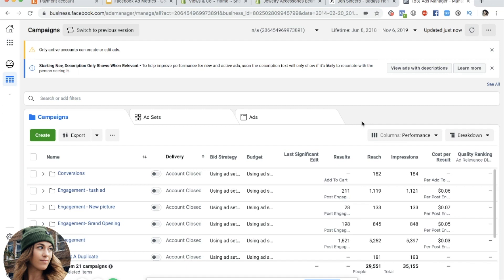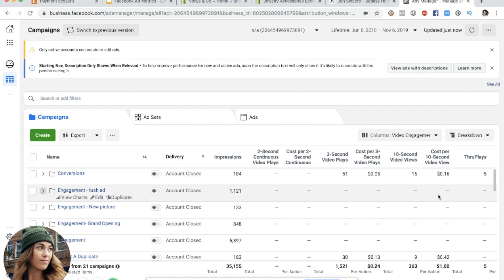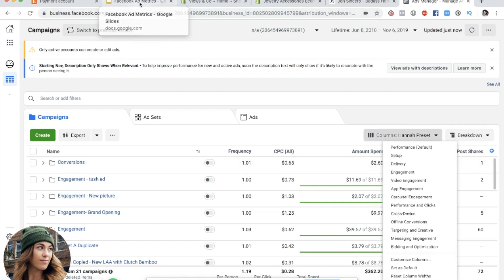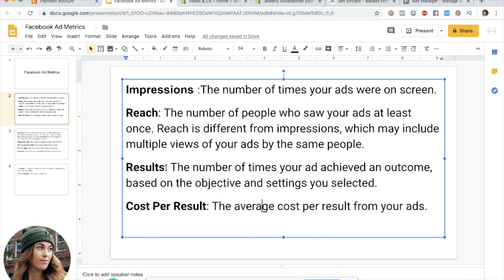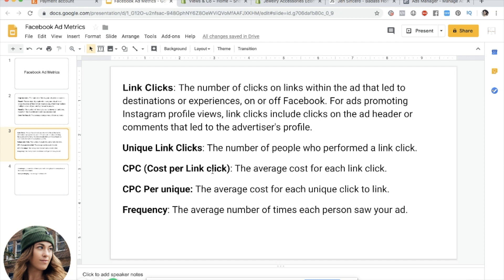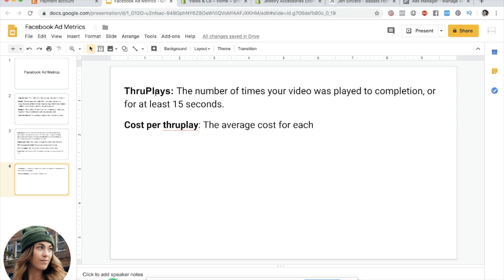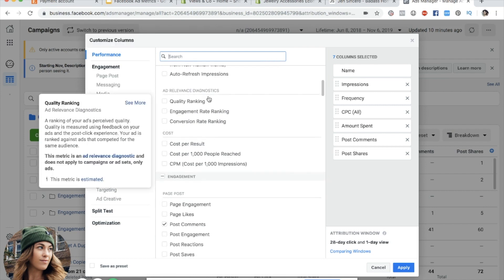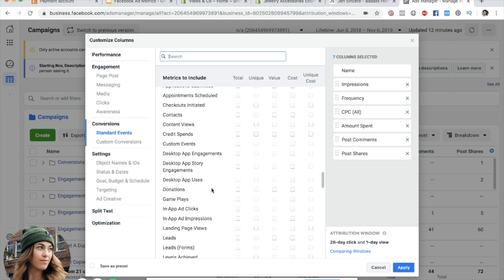Understanding Key Facebook Ad Metrics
These are some of my key facebook ads metrics that I look when I am analyzing my campaign data.

Depending on your campaign objective different metrics are more or less important to look at.

 ✨My Tools ✨

💥 Best Email Software to collect emails, send email broadcasts, do SMS messaging and automation flows (Abandoned cart, confirmation emails or re-customeractivation emails)